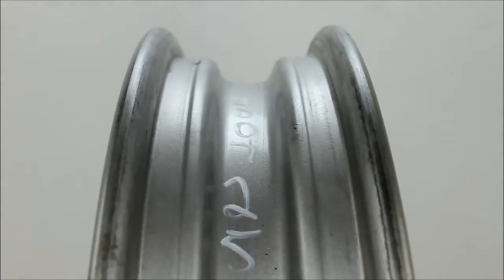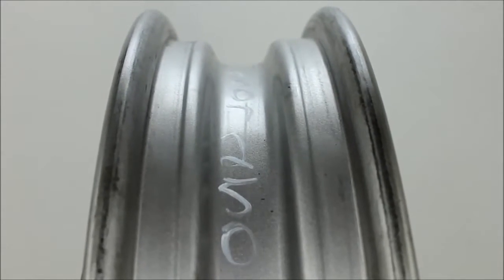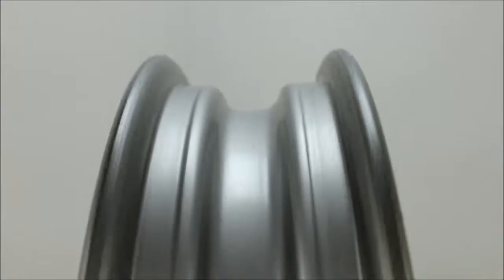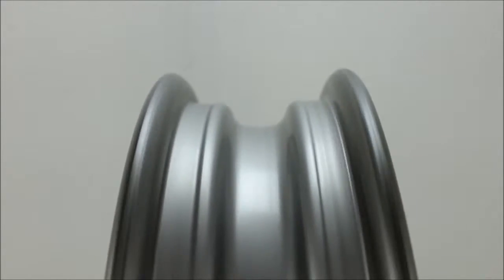07 KAWASAKI 250R NINJA REAR WHEEL SPIN REFERENCE NO 2948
07 KAWASAKI 250R NINJA REAR WHEEL SPIN REFERENCE NO  2948